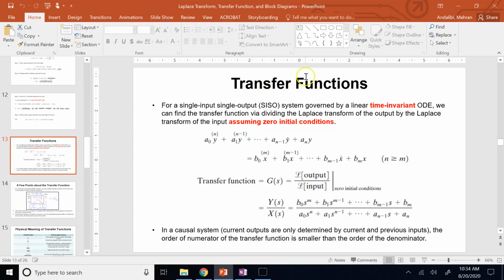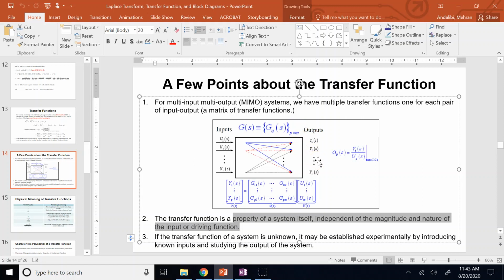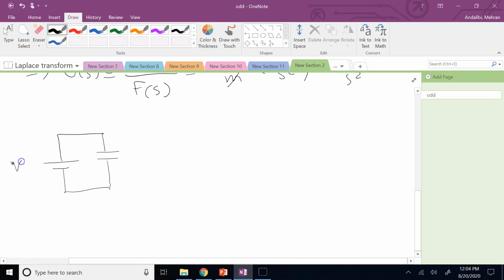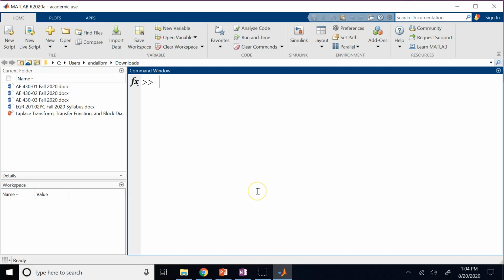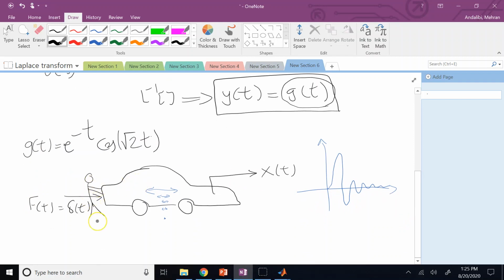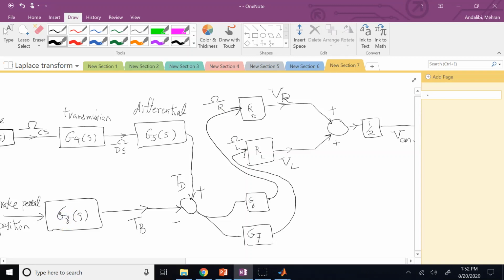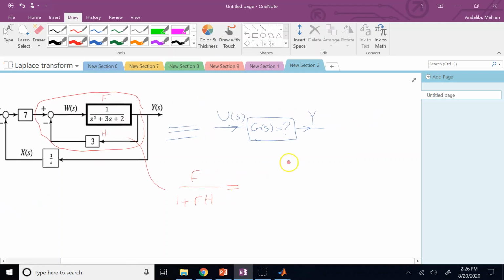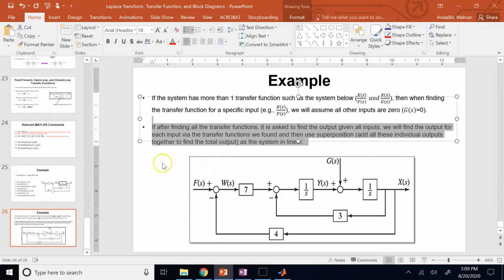Transfer function and Block Diagrams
Transfer functions and block diagrams for Linear Time-Invariant Systems (LTIS), physical systems for different types of transfer functions, characteristic polynomial, zeros and poles, impulse response, summer element, branch point, series, parallel and feedback transfer functions, simplification of block diagrams, and definition of Open-Loop Transfer Function, Closed-Loop Transfer Function, and Feedforward Transfer Function are discussed in this video.